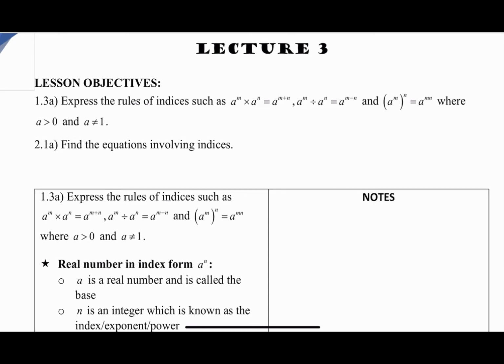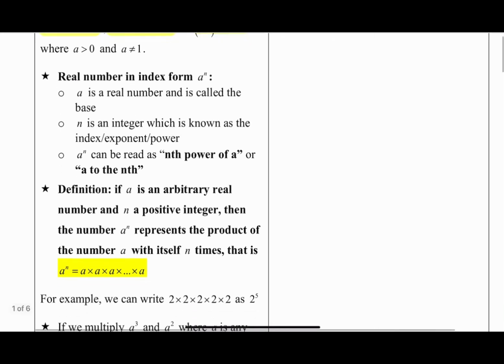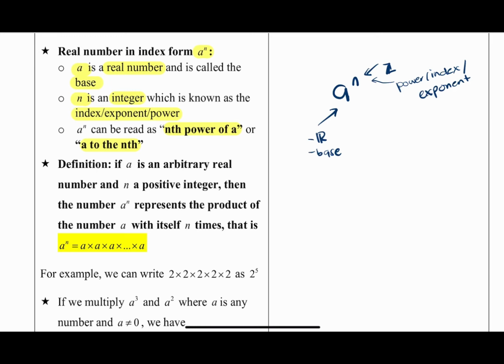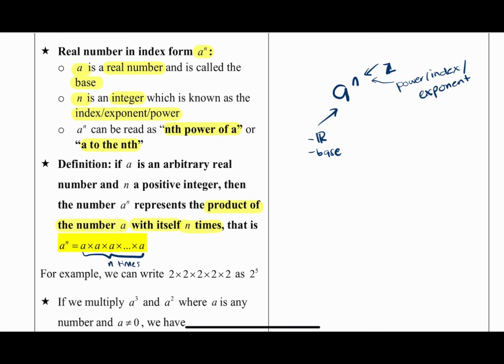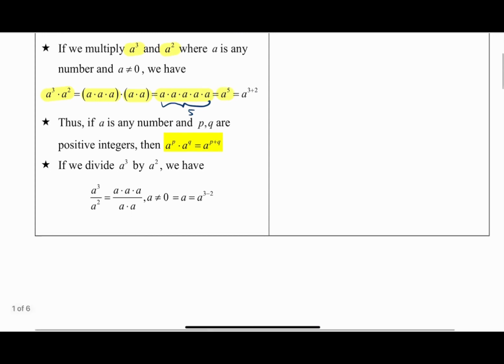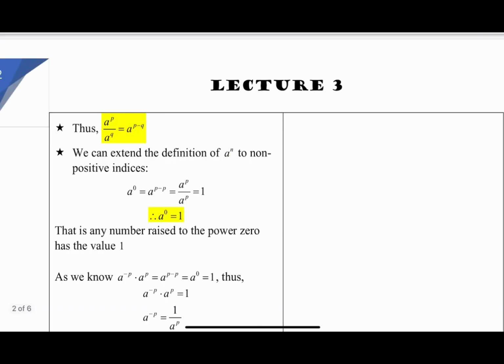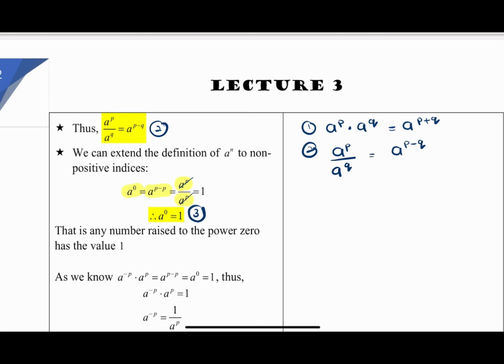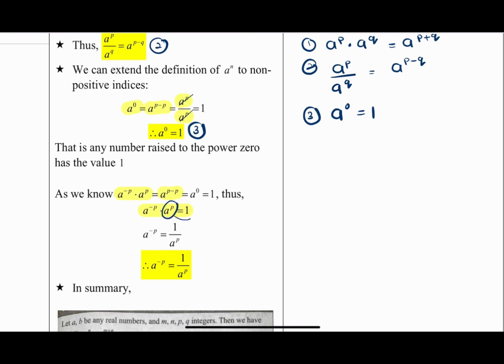LECTURE 3 PART 1